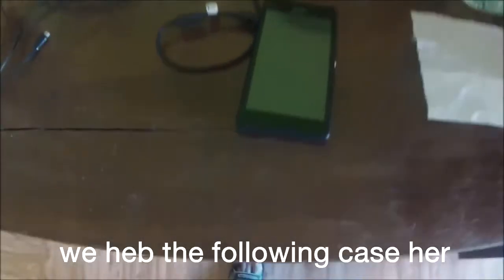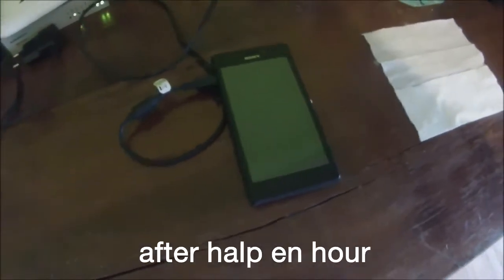don't penic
heb new wideo plis sobscrieb to mai smartphoen revieu chenel